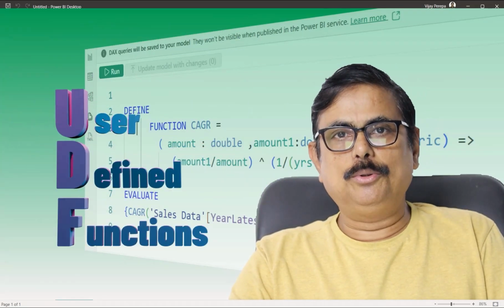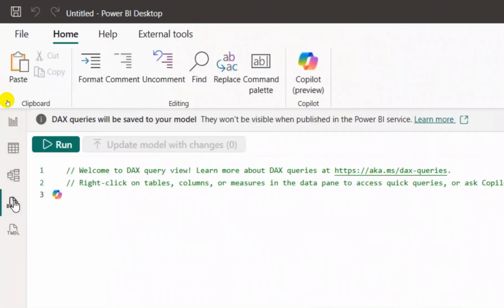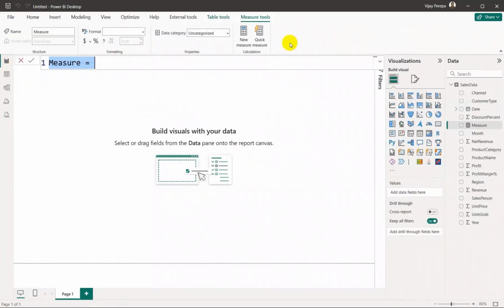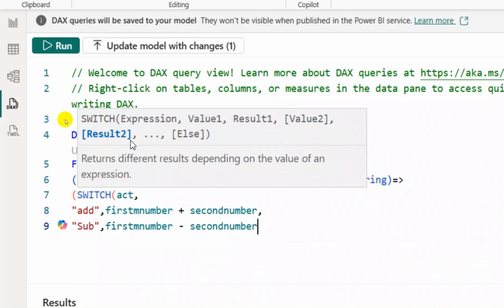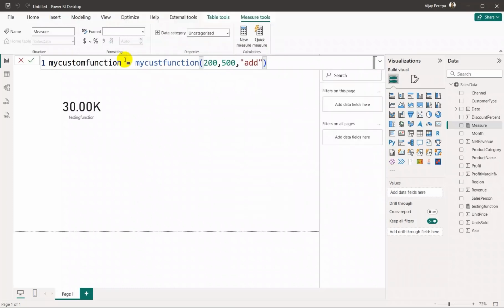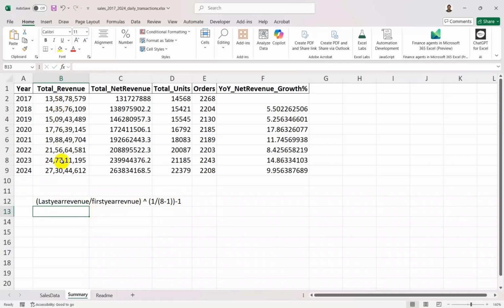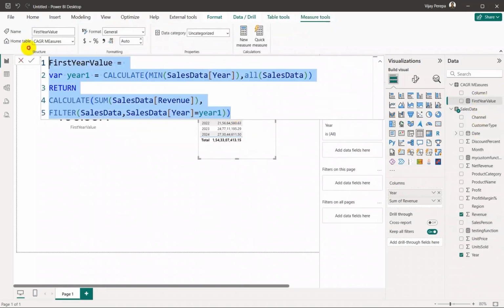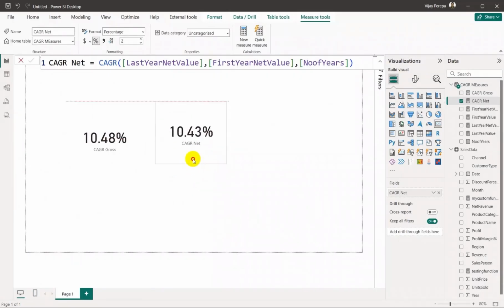Power BI DAX UDFs Explained – 2 Sample Scenarios + CAGR Demo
In this video, we explore User-Defined Functions (UDFs) in Power BI Desktop, showing you how to simplify, standardize, and speed up your report development process.

You’ll learn:
✅ What a UDF (User-Defined Function) is and how it works in Power BI
✅ How to create and call a UDF in your DAX expressions
✅ 2 easy to understand scenarios to understand practically
✅ A complete business case for calculating CAGR (Compound Annual Growth Rate) using UDF

Whether you’re a Power BI beginner or an experienced analyst, this tutorial will help you write smarter, modular DAX formulas — and build professional-grade analytics reports faster.